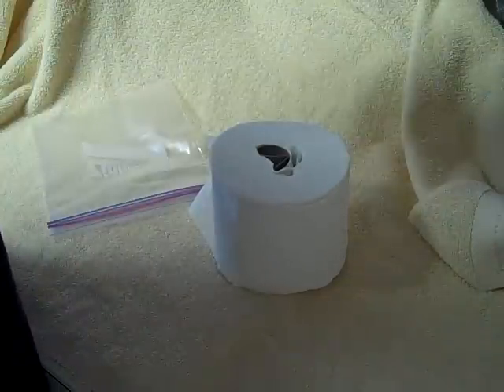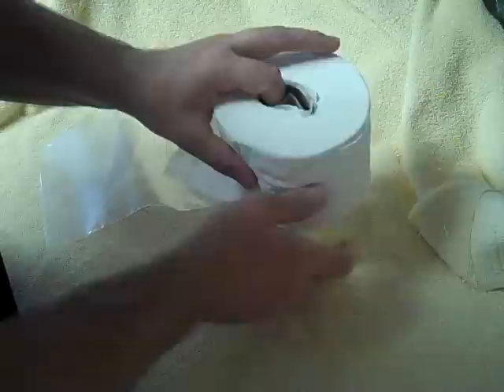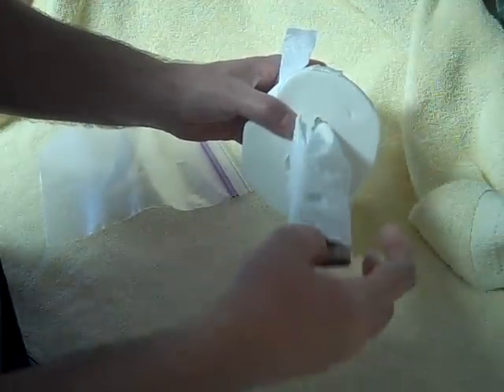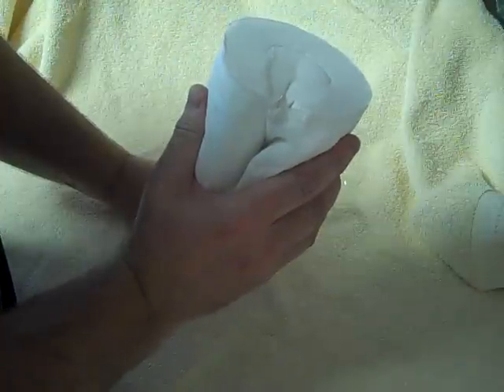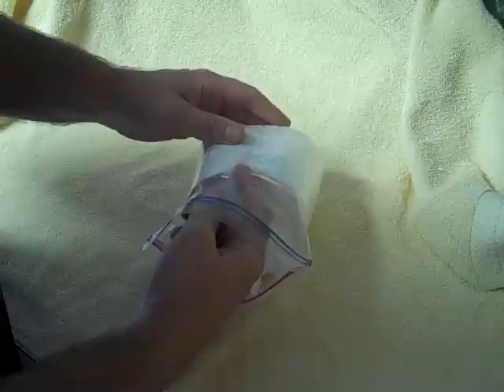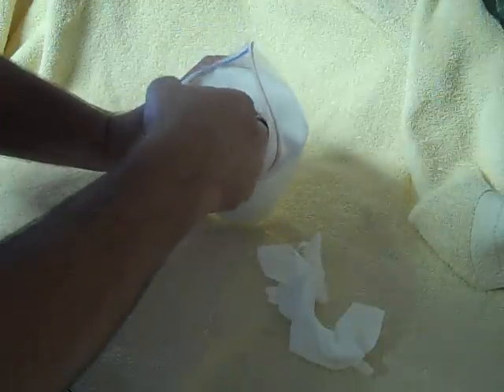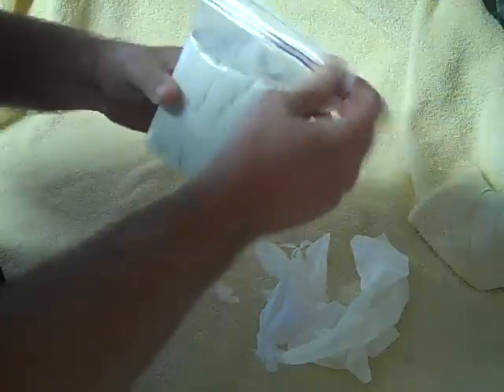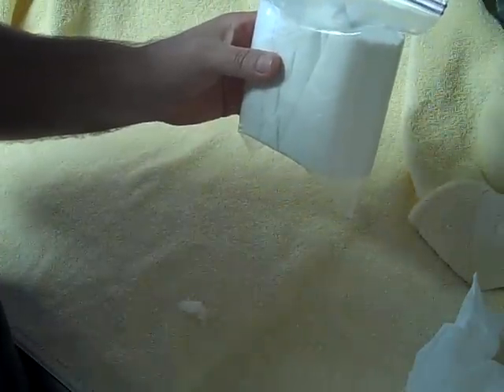DIY Waterproof Toilet Paper Dispenser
Hello, this is the Prepper Helper. Today we are going to make an easy, do-it-yourself, water-proof toilet paper dispenser for any toilet paper you may have in your vehicle, bug out bag, hunter bag, or anywhere else you may need this must-have roll.

All you need is a roll of toilet paper and a quart size Ziploc bag. I like the freezer bags because they are heavier duty than the regular ones.

Start with removing the inner cardboard roll. Get your finger inside between the cardboard and the inside layer of toilet paper. Collapse the cardboard roll by folding it into itself. Work your finger around the roll and all the way through to release it from the paper and pull it out.

Now you will have to flatten the roll and fold it like this. It is a tight fit. This is an extra sheet roll so it is a little bigger than a standard roll, but I want you to see that it will work with a bigger roll as well a standard roll.

Now you will push it into the Ziploc bag. Again, it is a tight fit, but it will go in.

Now you will need to open the roll up a little to get to the inside. The first few wraps are tighter, but it will loosen up as you use the roll. You will pull the paper from the middle as you use it.

Make these and put them anywhere you might need them if you are away from home.